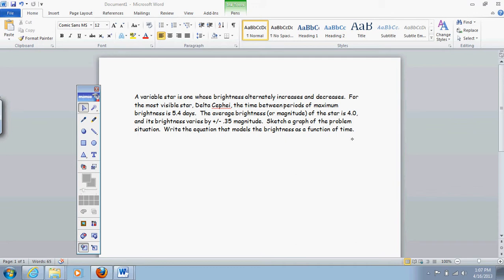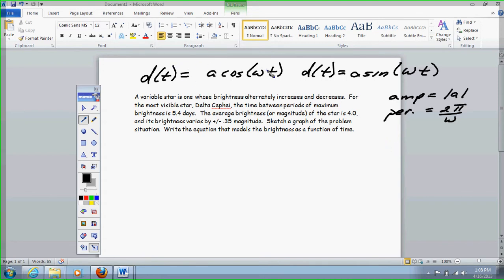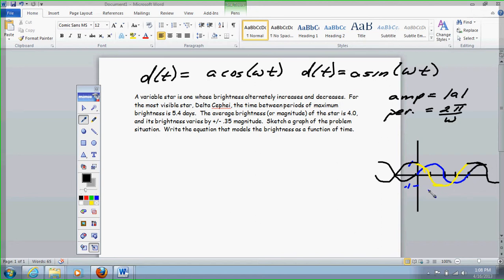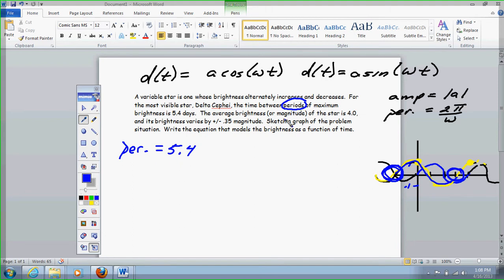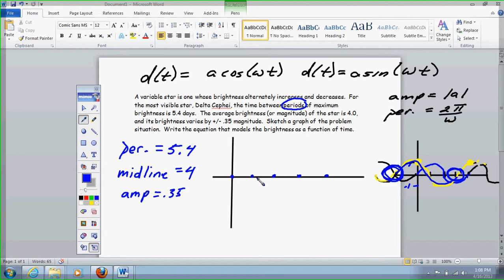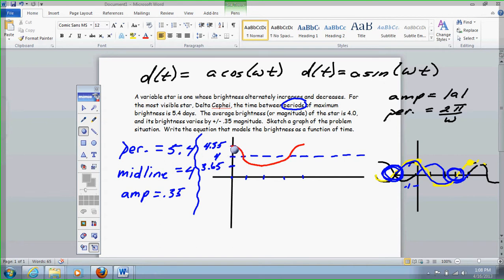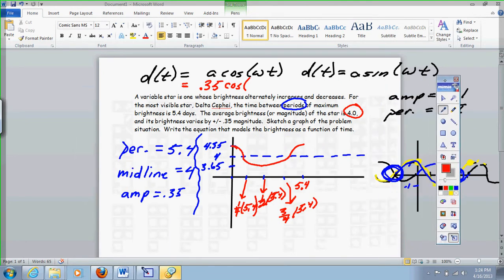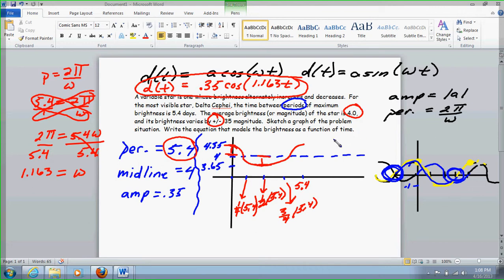harmonic motion problem